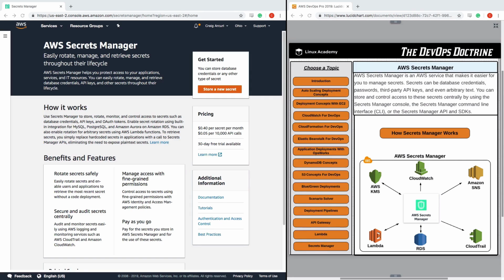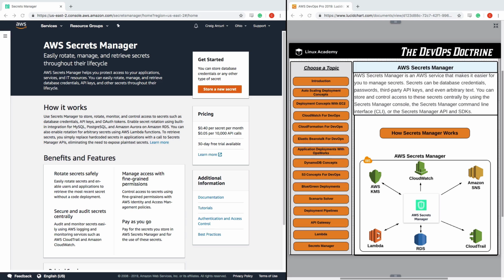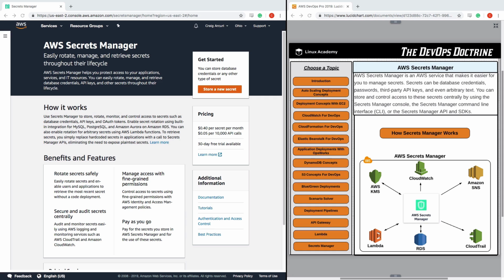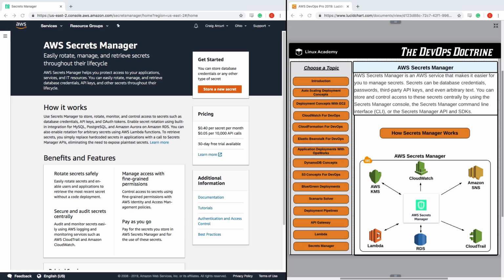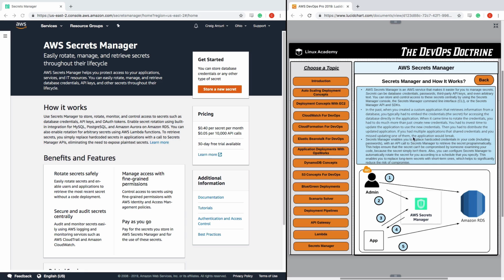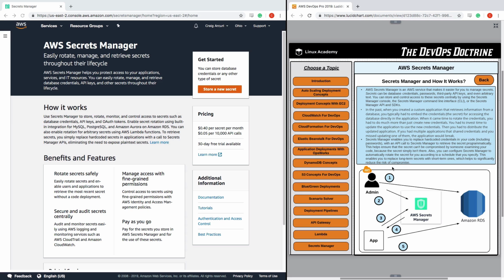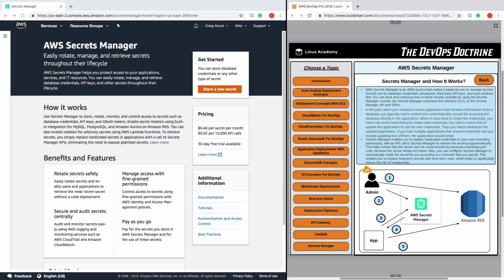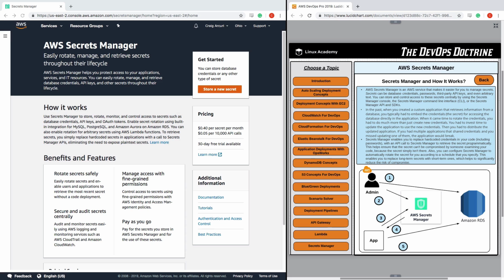What is Secrets Manager and How Does It Work.mp4